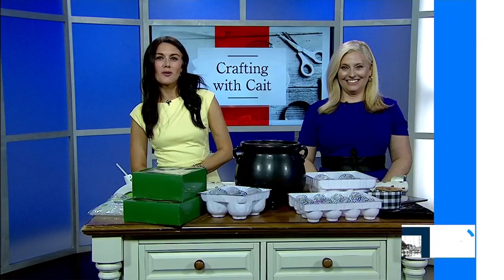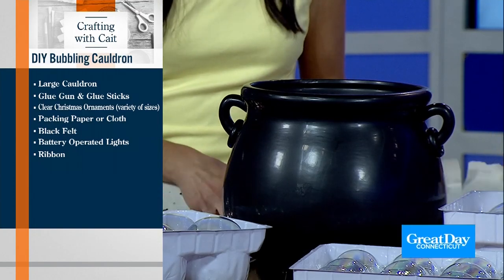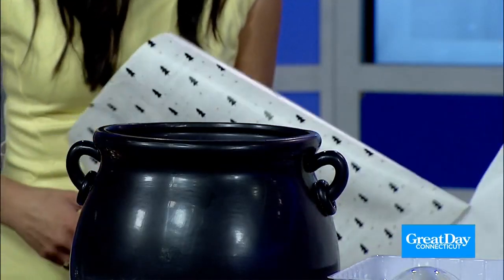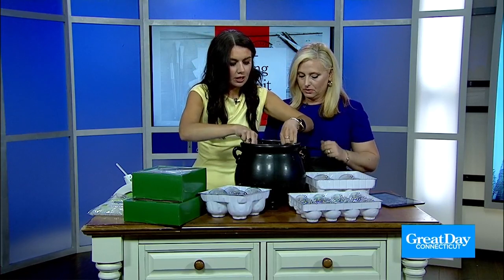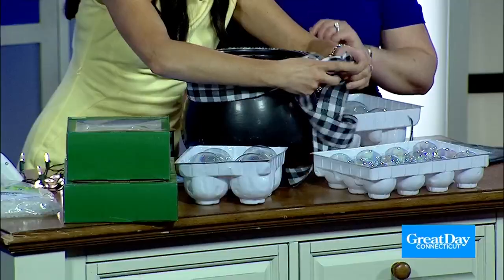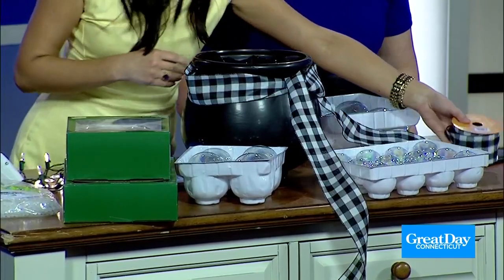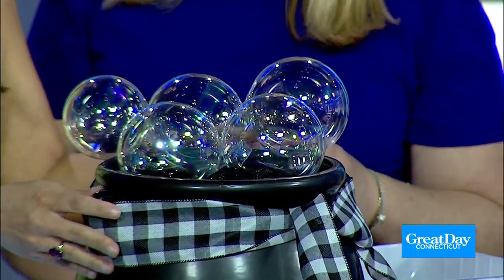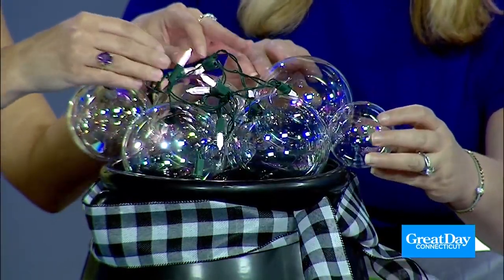CRAFTING WITH CAIT: DIY Bubbling Cauldron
Check out some ways to get ready for the spooky season with some fun DIY decorations.